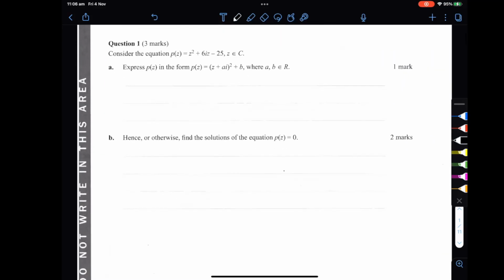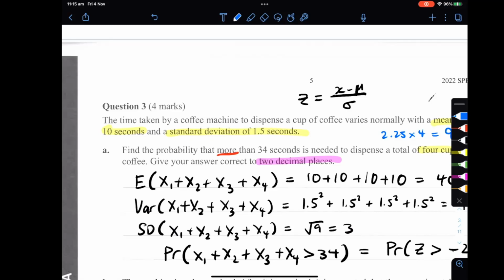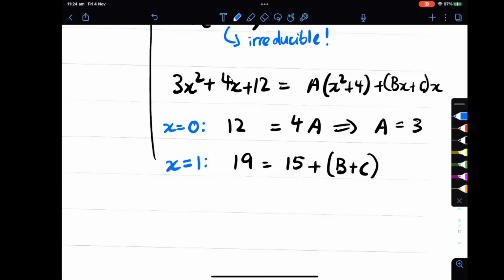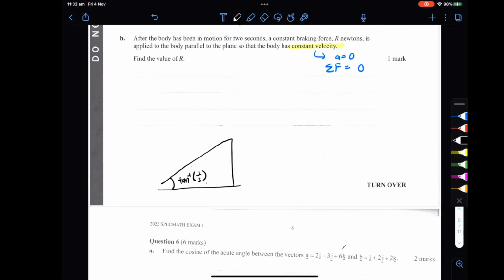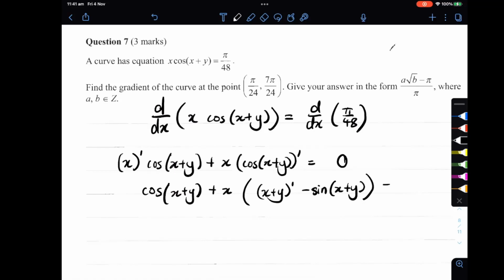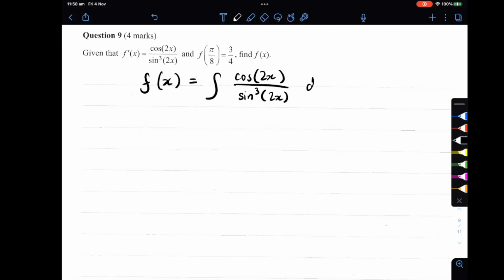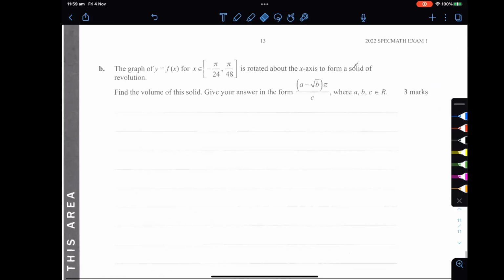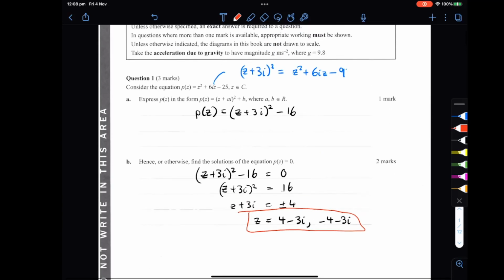2022 VCE Specialist Mathematics Exam 1 Possible Solutions